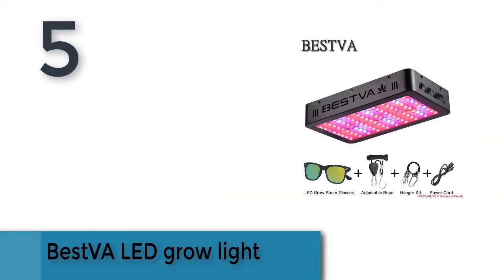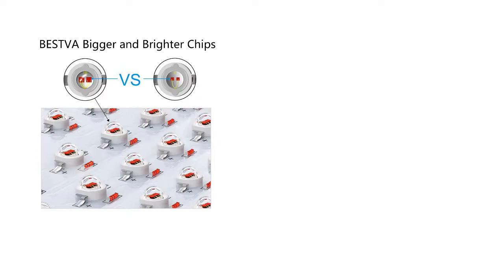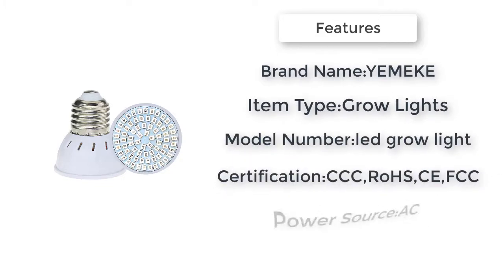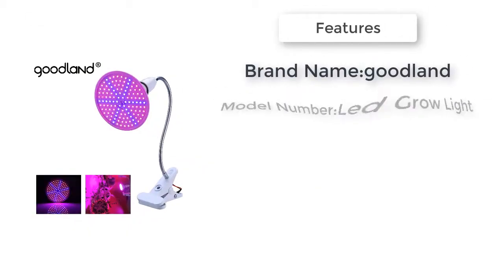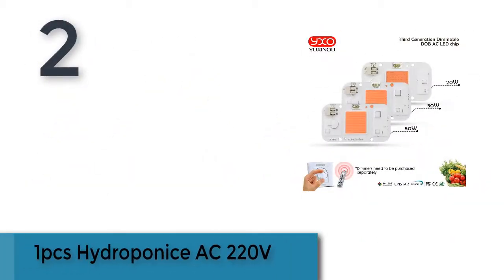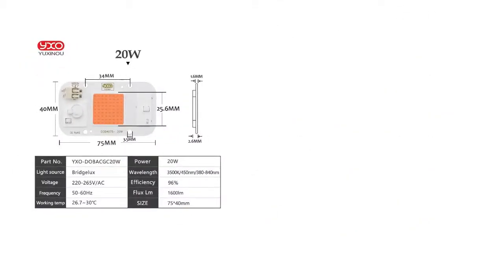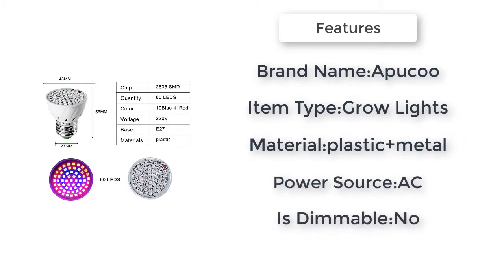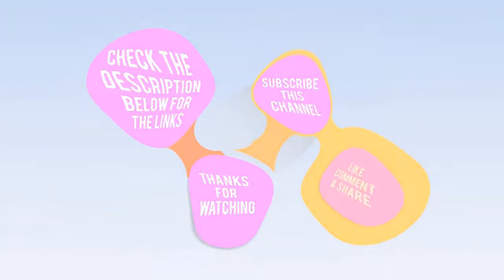5 Best LED Grow Lights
5 Best LED Grow Lights

5.BestVA LED grow light 300/600/800/1000/1200/1500/1800/2000W Full Spectrum for Indoor Greenhouse grow tent plants grow led light

4.2018 Newest 36 54 72Leds Grow Light E27/GU10/MR16 220V Phyto Lamp Full Spectrum LED Grow Light E27 Led Growing Lamps For Plant

3.Goodland Phyto Lamp Full Spectrum LED Grow Light E27 Plant Lamp With Clip For Greenhouse Hydroponic Vegetable Flower Fitolampy

2.1pcs Hydroponice AC 220V 20w 30w 50w cob led grow light chip full spectrum 370nm-780nm for Indoor Plant Seedling Grow and Flower

1.Full Spectrum E27 220V LED Plant Grow Light Bulb Fitolampy Phyto Lamp For Indoor Garden Plants Flower Hydroponics Grow Tent Box